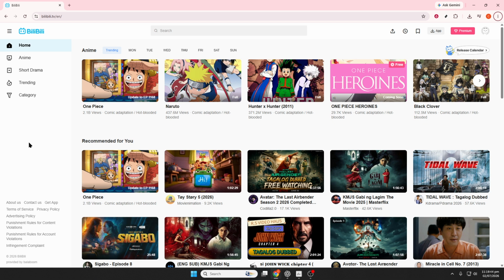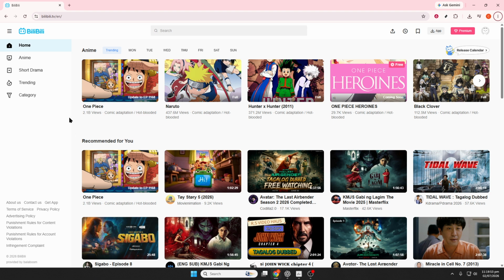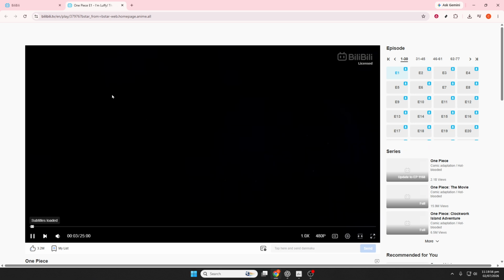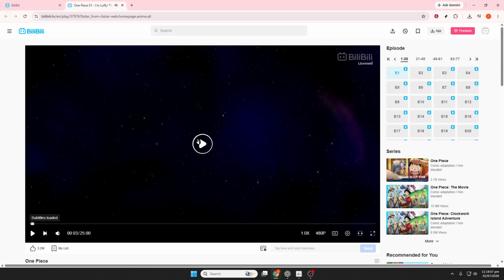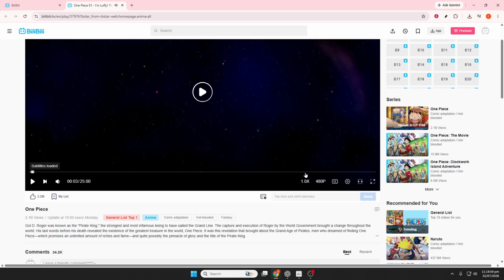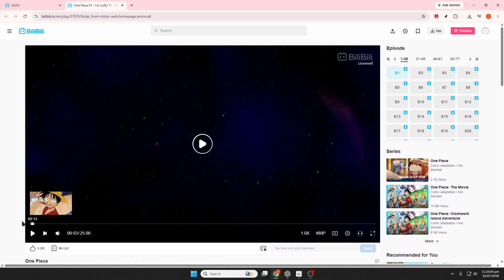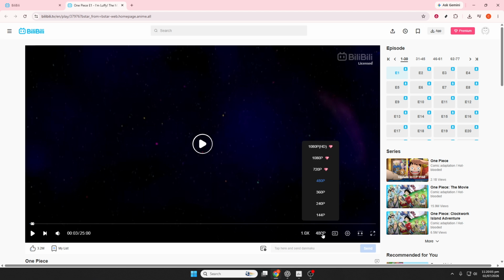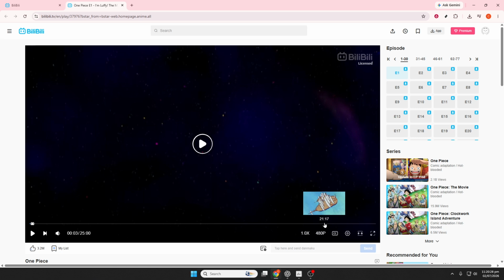How To Change Video Quality On Bilibili 2026 Guide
Want to change the video quality on Bilibili in 2026? In this easy step-by-step tutorial, I'll show you how to adjust the video resolution on the Bilibili app or website to enjoy smoother playback or higher-quality streaming.

Whether you want to switch to HD, 1080p, 4K (if available), or lower the quality to save mobile data, this guide will walk you through the entire process.

In this video, you'll learn:
How to change video quality on Bilibili
How to adjust video resolution in the Bilibili app
How to switch between SD, HD, and higher resolutions
How to improve streaming quality
How to reduce buffering on Bilibili
Bilibili video settings explained